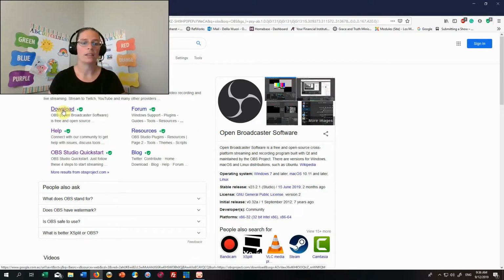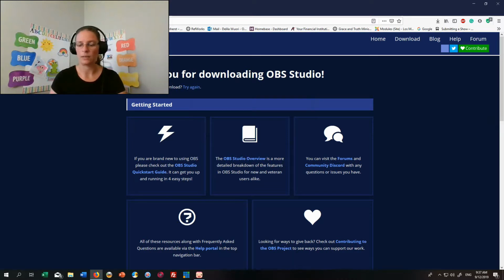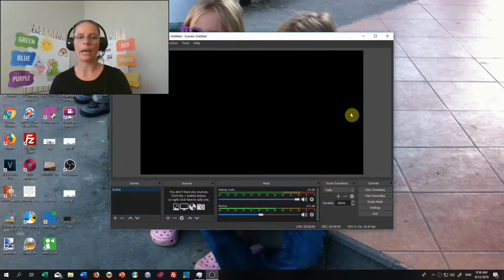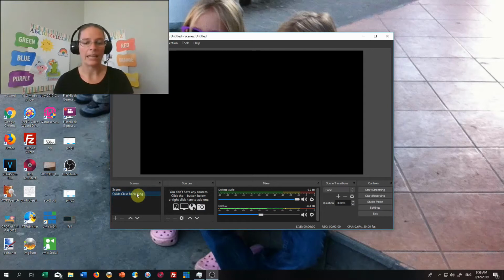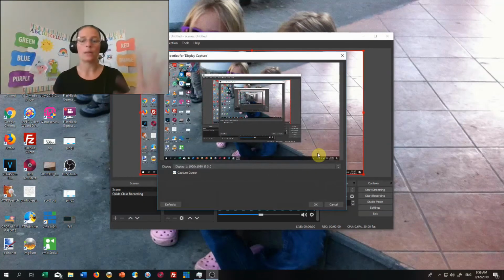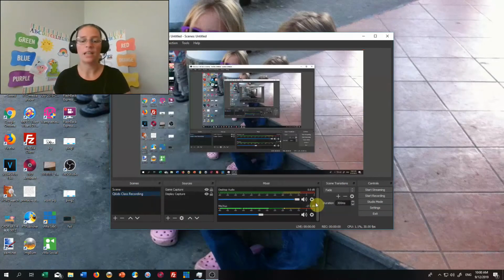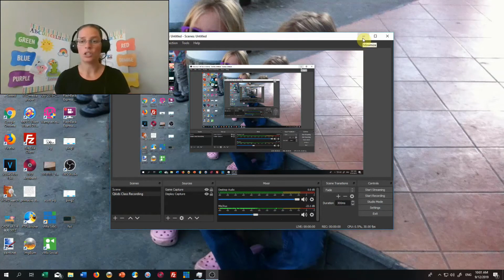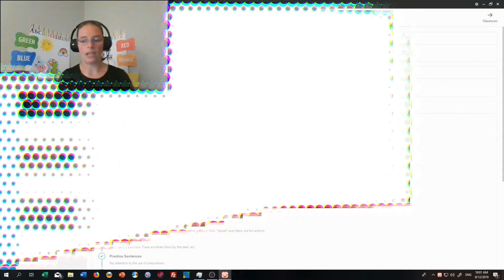OBS Tutorial for Qkids and Picture in Picture Video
Teacher D here with a help video on how to record Qkids classes.  Please remember not to publish any videos of live classes or the Qkid's platform without permission as it is a violation of the Qkids contract!  This video will show how to download, install and set up OBS for display capturing and picture in picture videos.